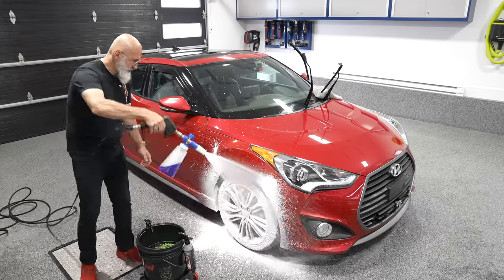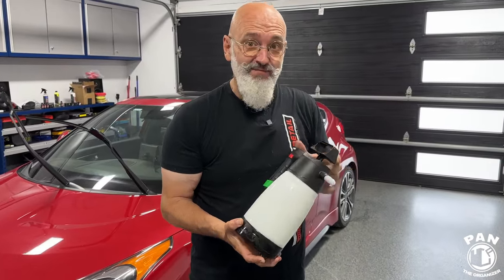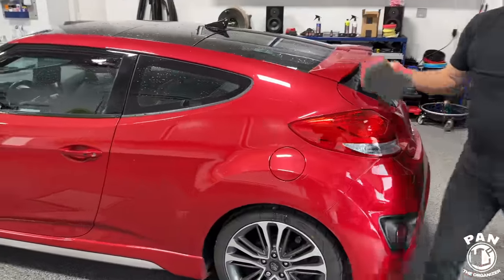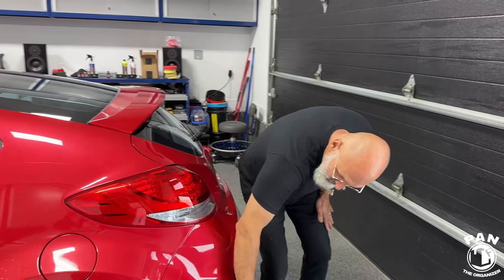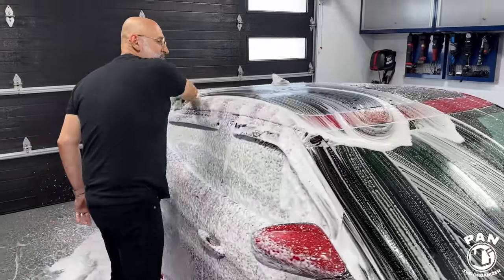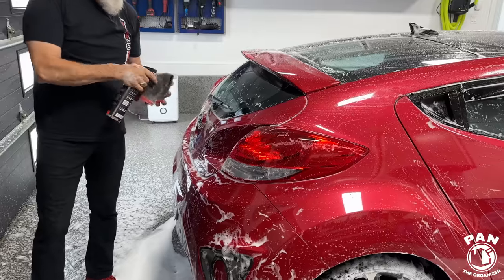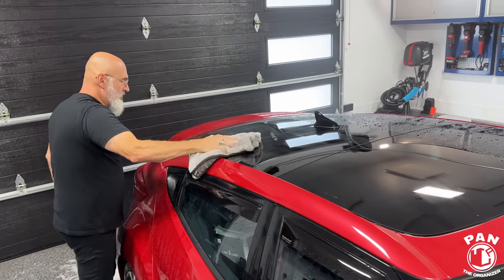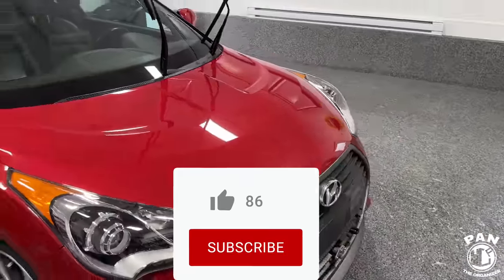The Ultimate Guide to Easily Wash, Clay, and Seal Your Car!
DIY Detail Legacy Sponge: The Ultimate Guide to Easily Wash, Clay, and Seal Your Car! In this video, dive into the easiest techniques for washing, clay barring, and waxing your car. Perfect for beginners and enthusiasts alike.

Say goodbye to complicated methods and hello to a gleaming, protected car paint. Join me now as I help you to take your car care game to the next level, and bring out the brilliance in your ride!

⬇️🔶 LINKS TO PRODUCTS MENTIONED IN THIS VIDEO ⬇️⬇️

MJJC foam cannon
Small towel for wheels

✅ Visit the DIY Detail YouTube channel: @diydetailofficial